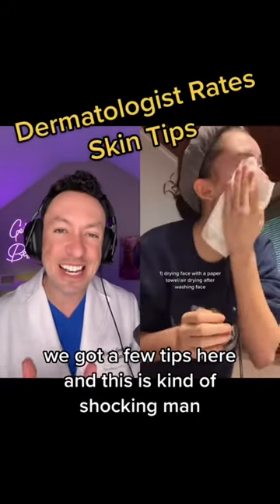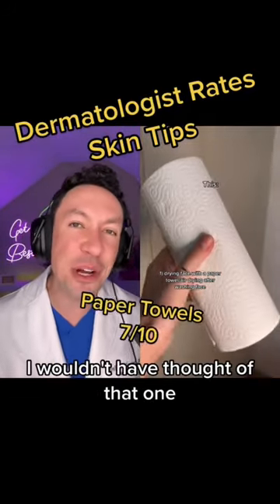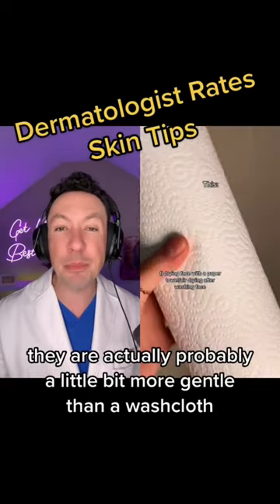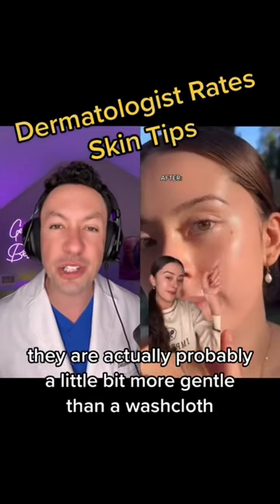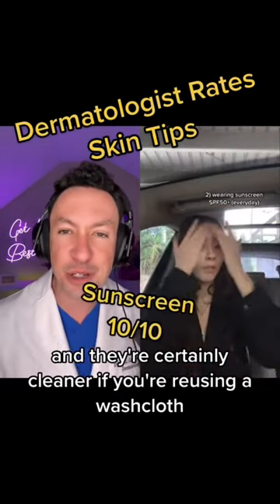Dermatologist Rating Skincare Tips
Lots of good skincare tips on the internet. Let’s rate a few.